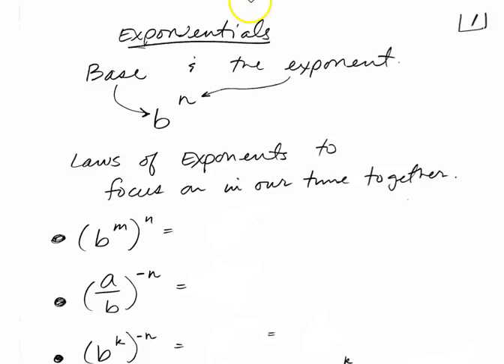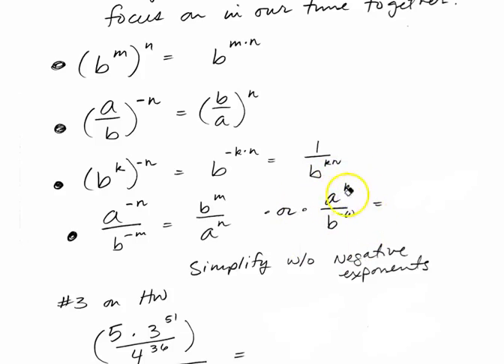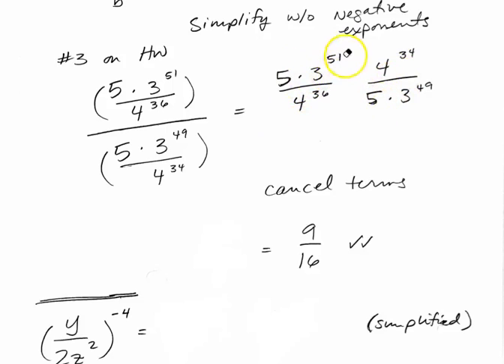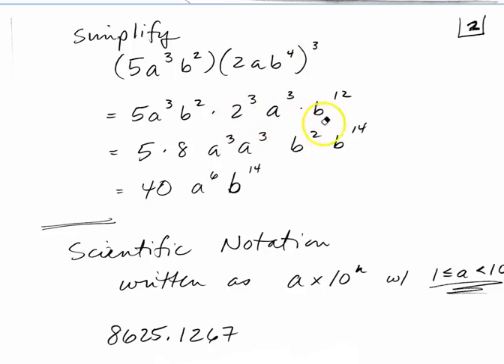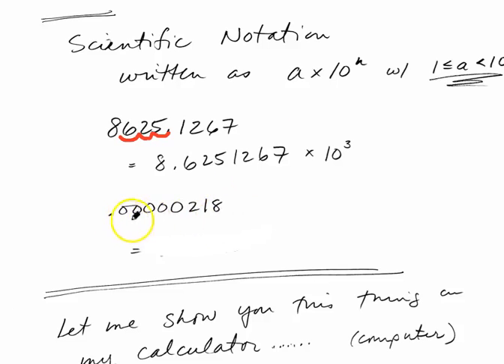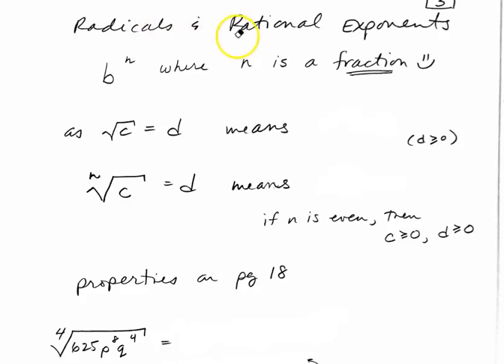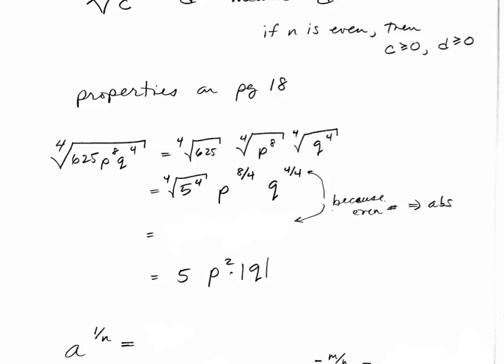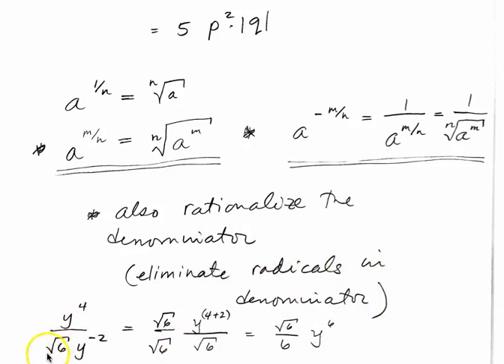Lecture Week 1 Fri